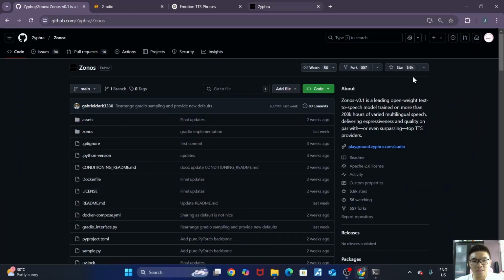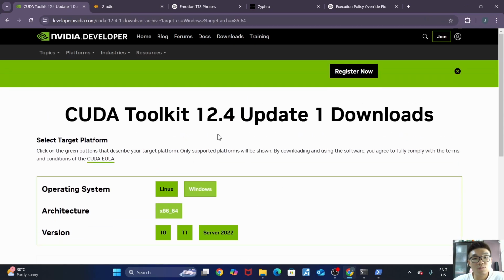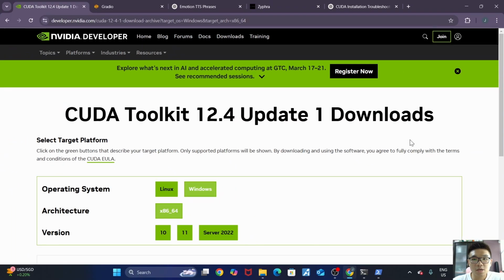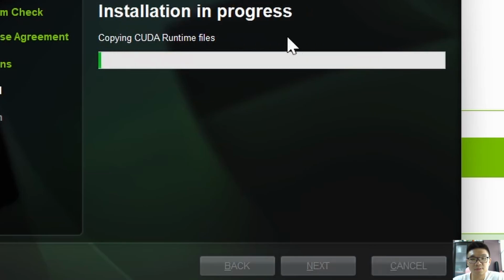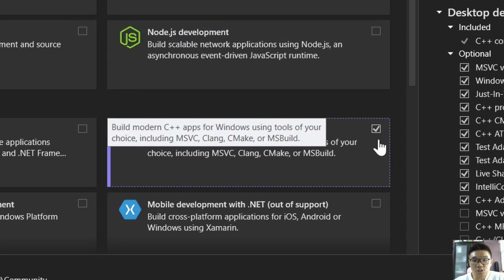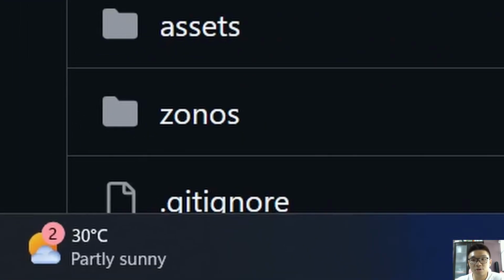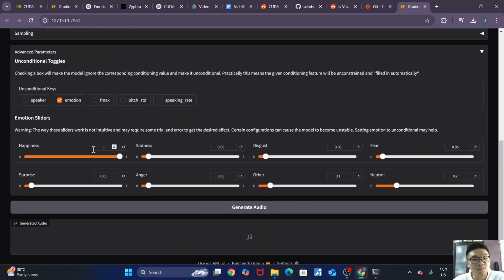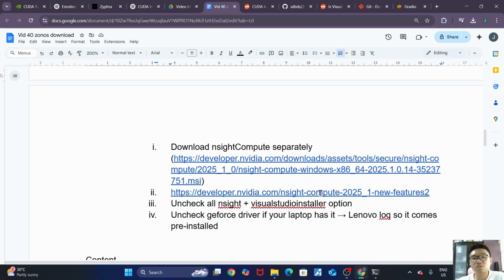DON'T Make These Mistakes When Installling Zonos on Windows 11!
In this video, we’ll show you how to install Zonos on Windows in just four simple steps. Whether you're a beginner or an experienced user, our step-by-step guide to installing Zonos TTS will make the process easy and straightforward.

Zonos is an incredible AI text-to-speech tool that can transform your written content into engaging audio. However, we know that installation can sometimes come with challenges. That's why we’ve included essential tips on Zonos install error handling and fixes to ensure a smooth setup in Windows 11.

Join us as we walk you through the installation process, troubleshoot common issues, and help you get started with Zonos AI text to speech in no time!

Chapters
00:00 - Intro
00:37 - Step 1: Zonos Github
02:48 - Step 2: Installing CUDA
08:05 - Step 3: Installing VS Studio 2019
09:29 - Step 4: Clone Zonos Repo
12:25 - Zonos Showcase
13:57 - Recap of Errors
16:33 - Outro